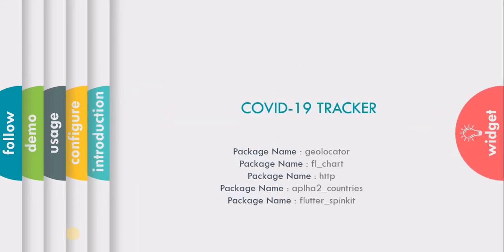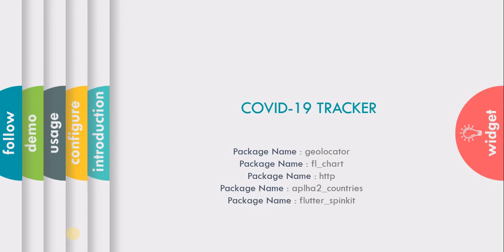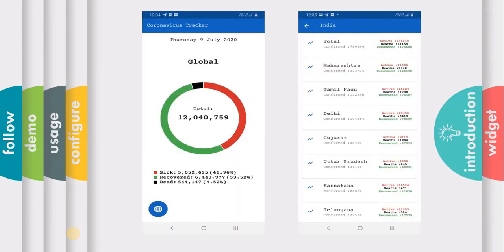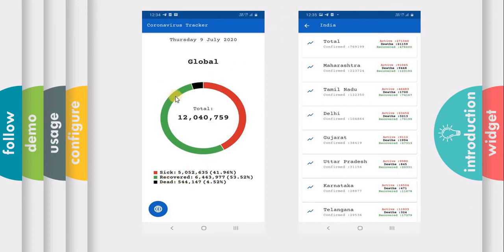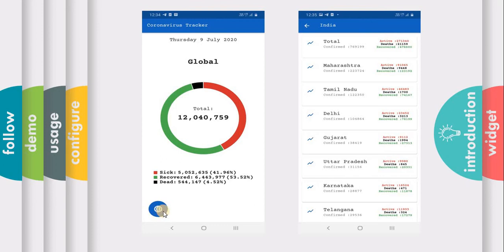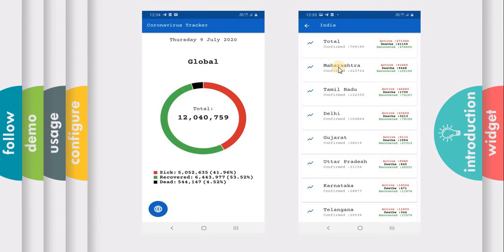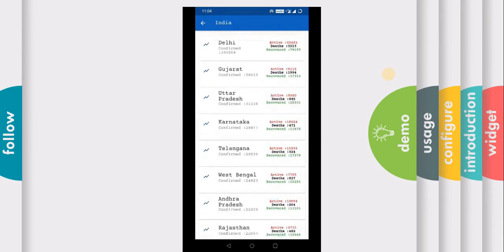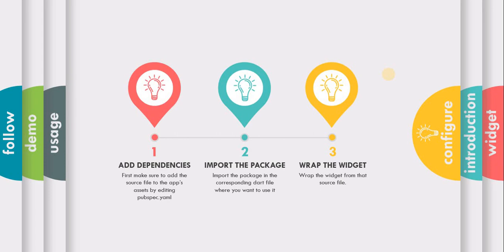Covid-19 Tracker App - Introduction | Part - 1 | Flutter | Flutter App Development | CodeStudio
Introduction - Covid-19 Tracker App using Flutter.